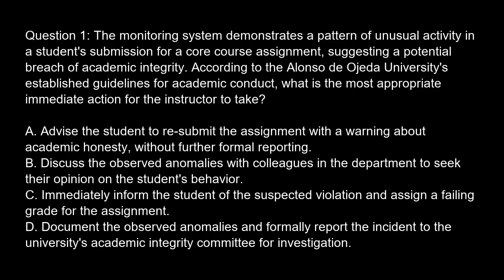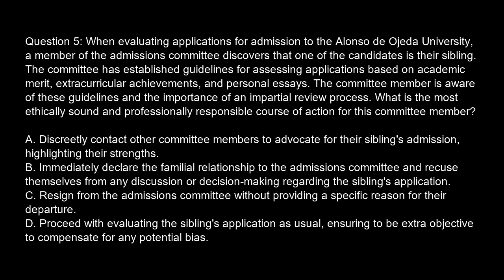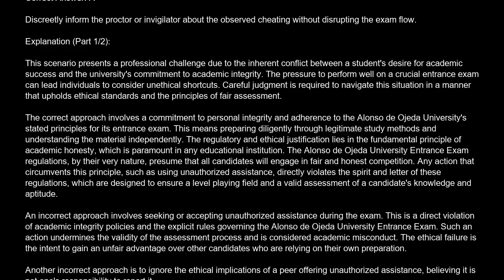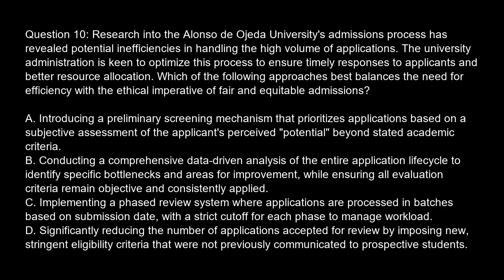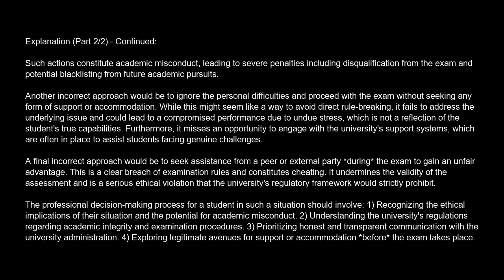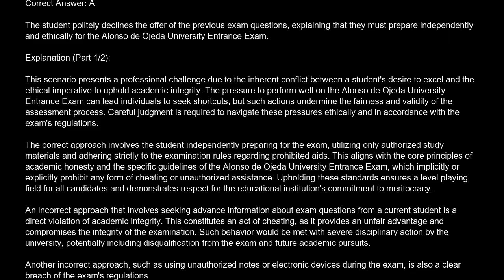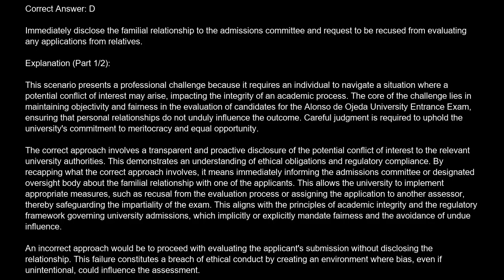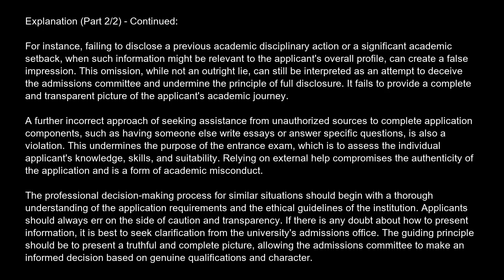Alonso de Ojeda University Entrance Exam Free Practice Test And Answers Updated